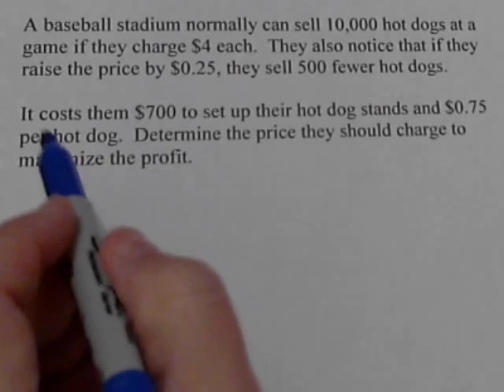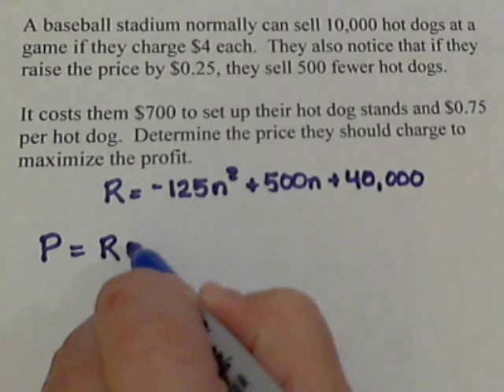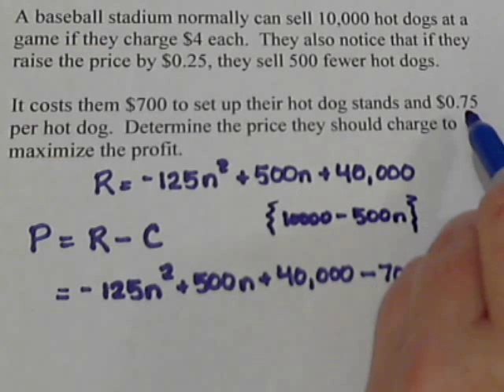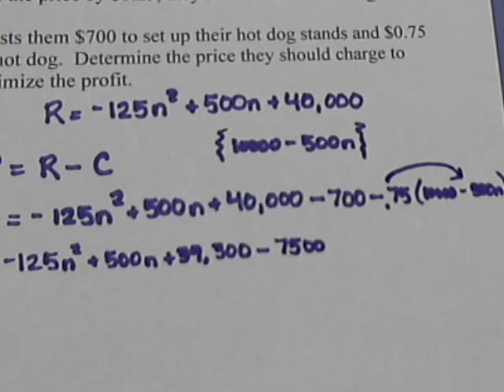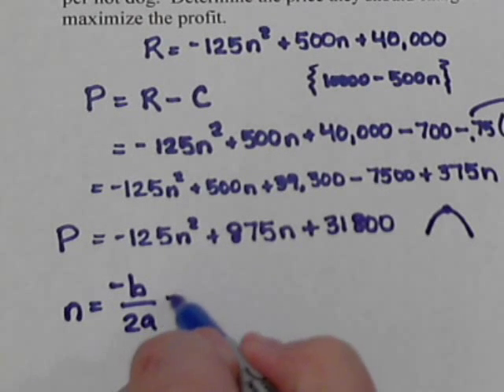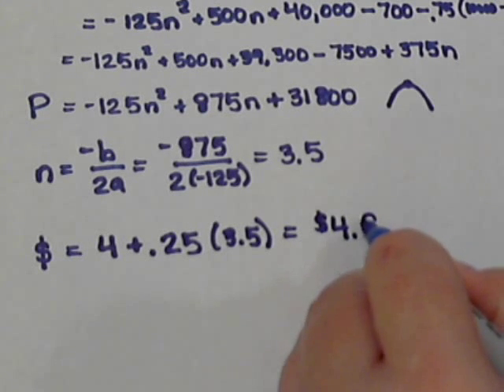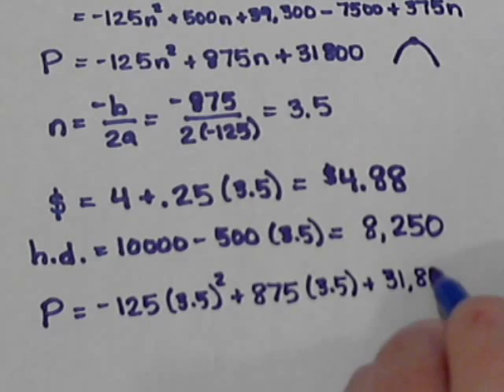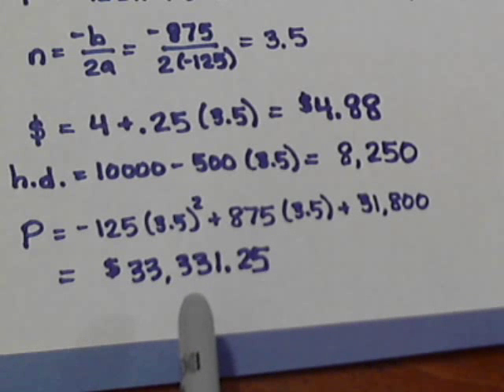Hot Dogs -- Maximizing Profit (college algebra)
This is a problem maximizing the profit.  This is the college algebra explanation.